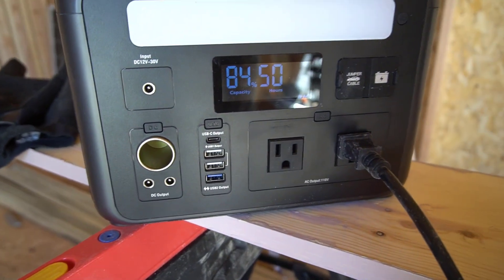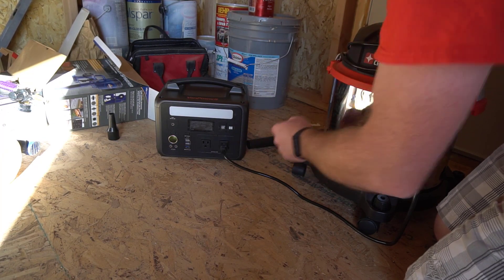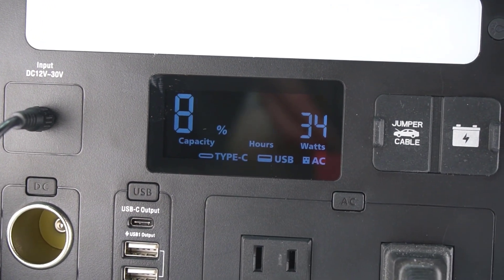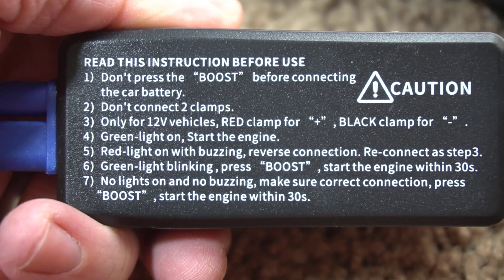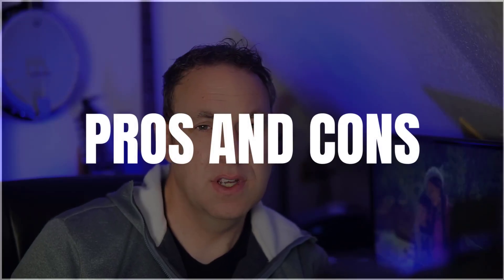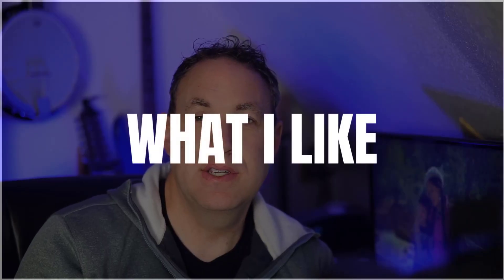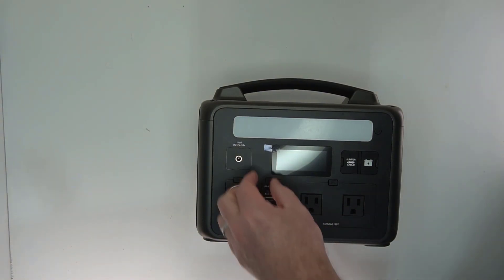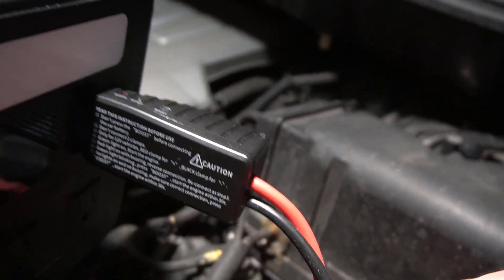Portable Power Station that can jump a car! Vanpowers AC10 600w LiFePo4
One thing of note: This portable power station on the back says it is a lithium ion battery but I reached out to Vanpowers and they assured me that it is in fact LiFePO4